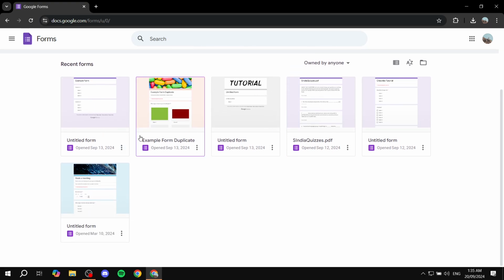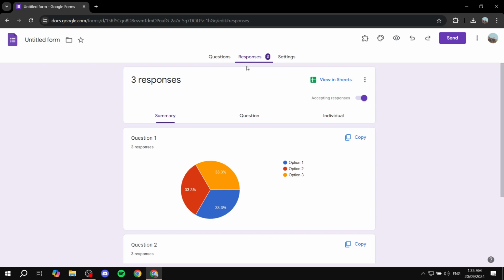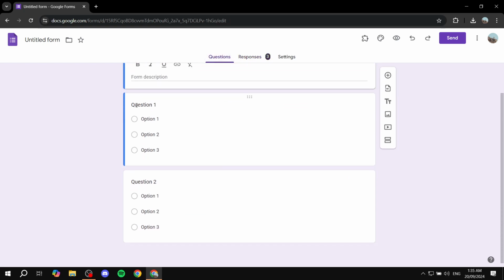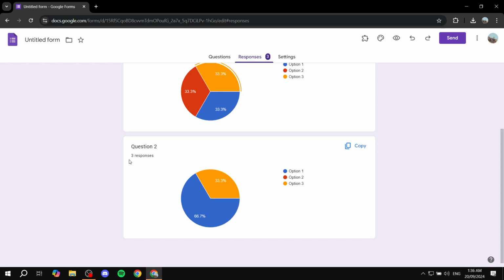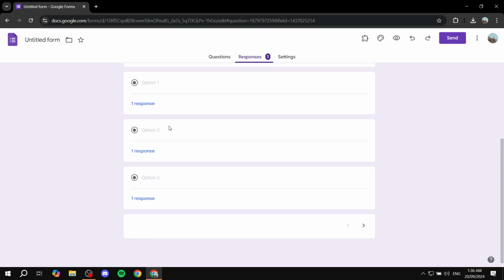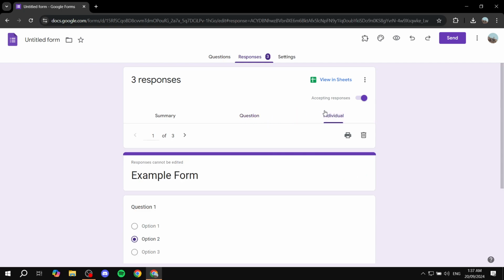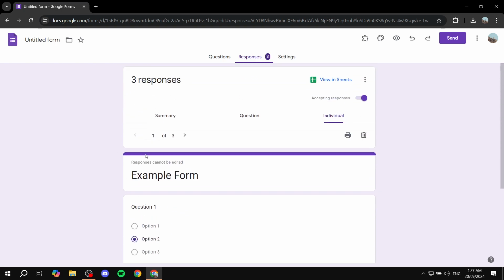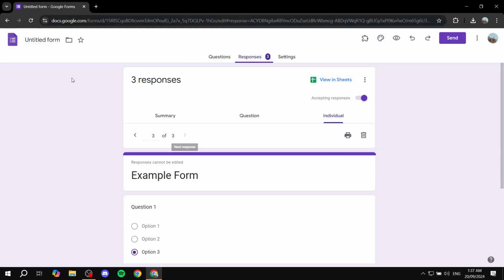How to View Filled Google Forms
If you are looking for a video about How to View Filled Google Forms, here it is!